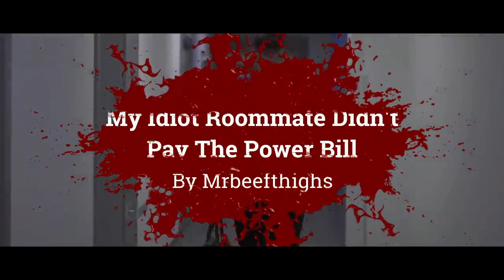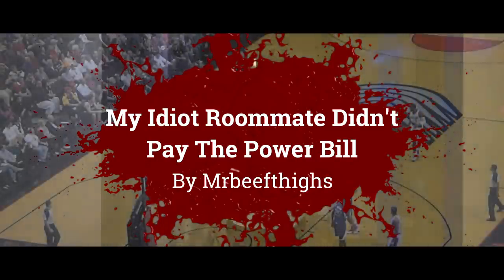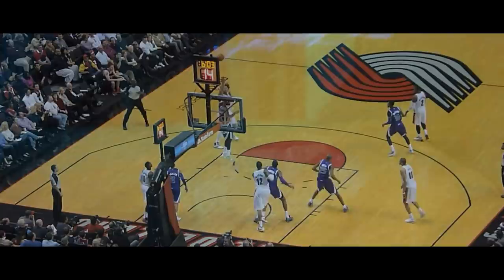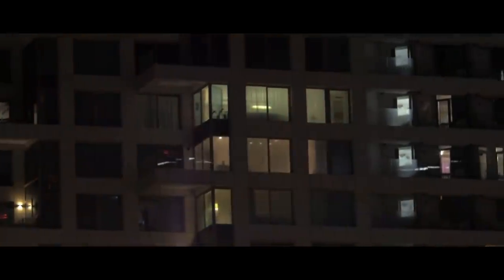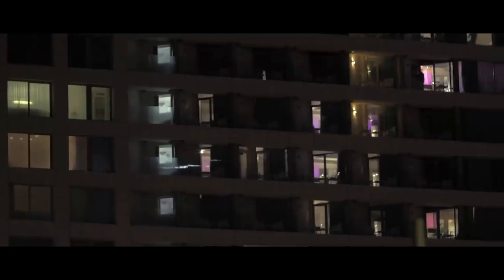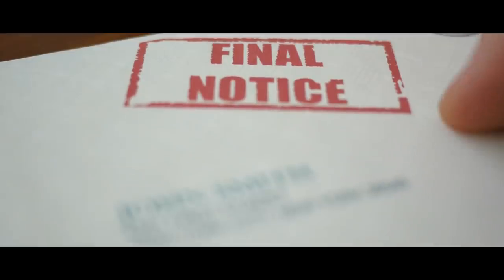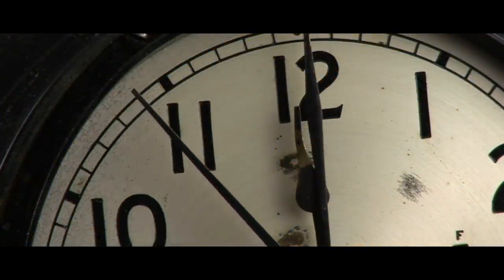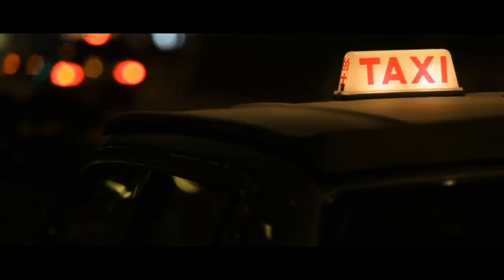"My Idiot Roommate Didn't Pay The Power Bill. The Lights Just Went Out" | Creepypasta | Scary Story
I can hear something in the darkness.

ARTIST:
►Horror Story Thumbnail Art:
Andrej Z.T.